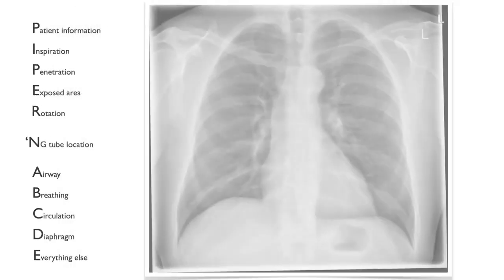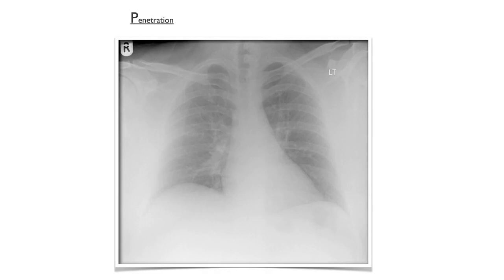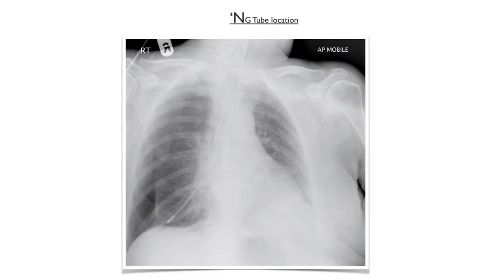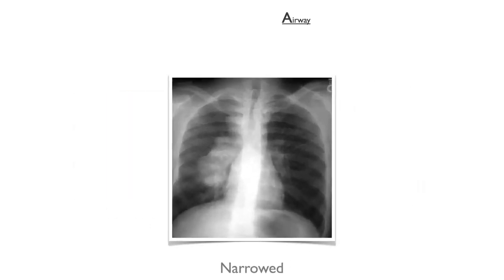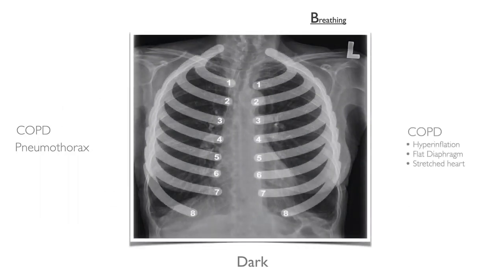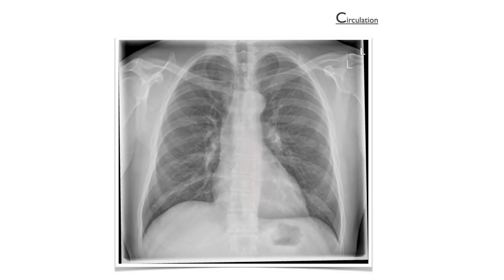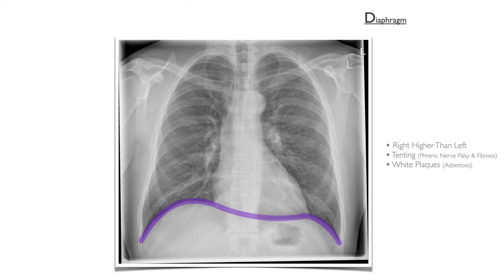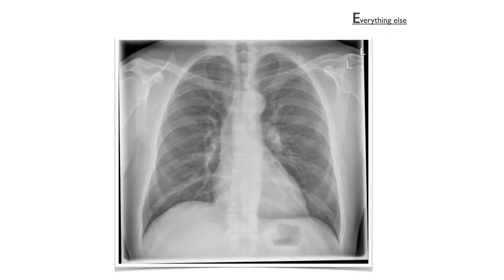CHEST X-RAY INTERPRETATION (ĐỌC X QUANG PHỔI)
This video provides a structured approach to interpreting a chest X-ray (CXR), including examples of key pathology. This video aims to make chest x-ray interpretation as easy as possible.

Xem theo trình tự thời gian
00:00 - Introduction
00:42 - Basics
01:25 - Before you begin
02:02 - Image quality (RIPE)
05:18 - ABCDE approach
06:08 - Airway
09:06 - Breathing